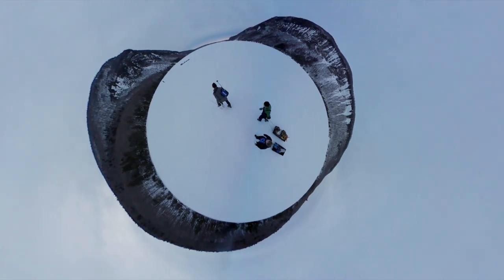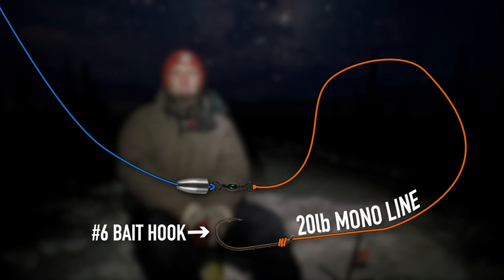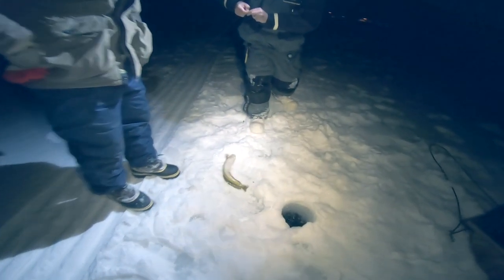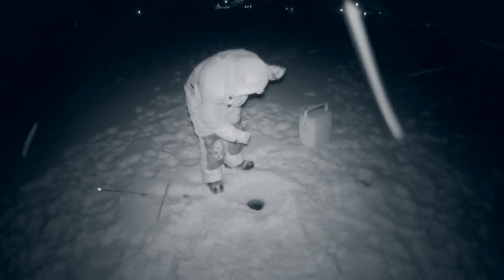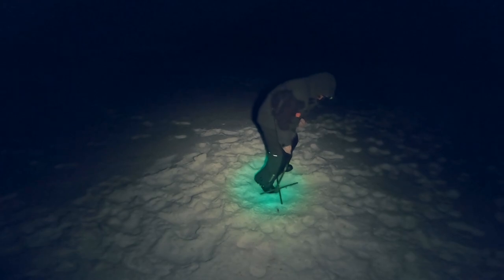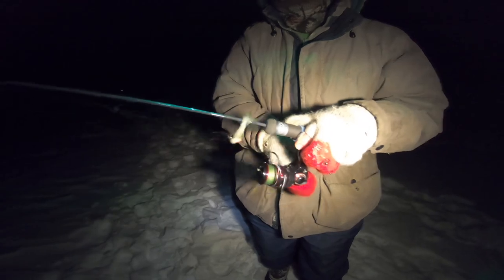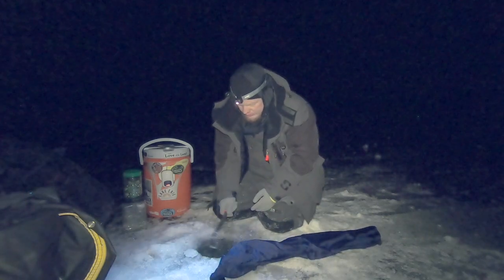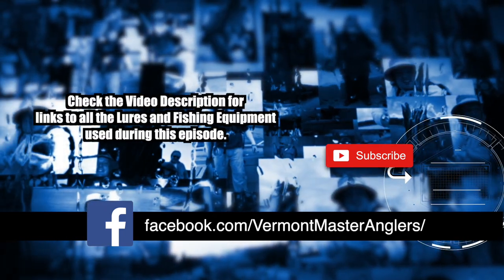Night Fishing for Burbot with Tip Ups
During this episode we team up with Jud Kratzer from the Vermont Fish and Wildlife Department in order to learn how to catch Burbot at night using Tip Ups. This episode was filmed in 2019 and since we've made this an annual tradition. Burbot are a unique species in VT that are not targeted by many anglers. They go by many names including; Eelpout, Ling Cod, Moriah, Lawyer fish, Cusk, Lota Lota, and more. Did I mention that Burbot is a freshwater relative of the Cod?

Also check out for more information on the bait bags we used to finally catch a Master Angler Burbot!

0:00 Hook
0:36 Burbot Introduction
2:20 Tip Up Bait and Rig
4:01 How to approach a flag and set the hook
5:45 Where to find Burbot
9:18 Vermont Genetics & Master Angler fish size
12:52 Jigging Techniques
15:30 My Master Angler Catch - Wrap Fishing System